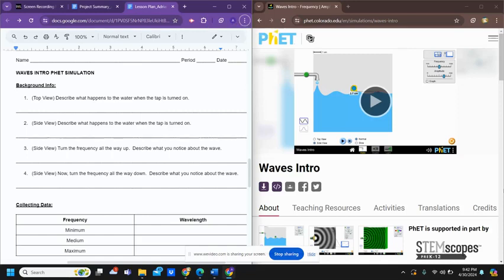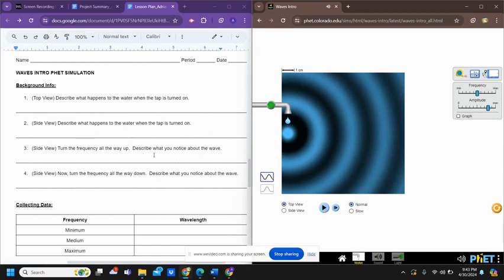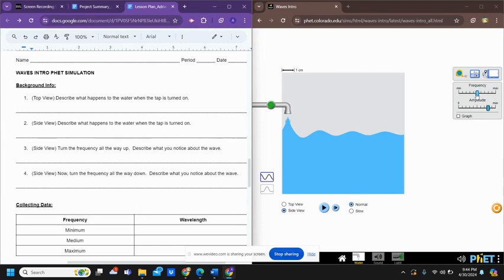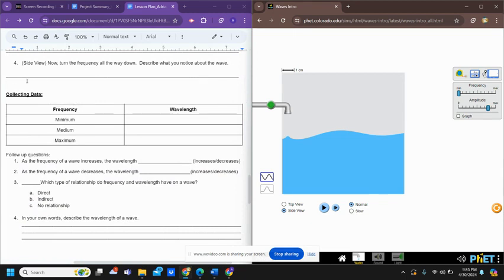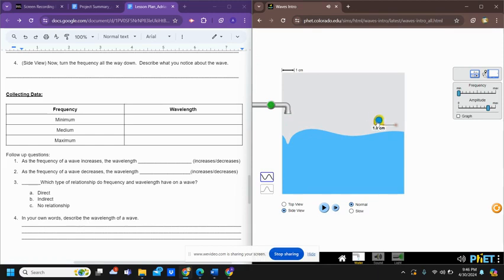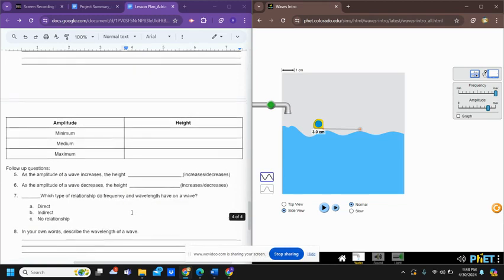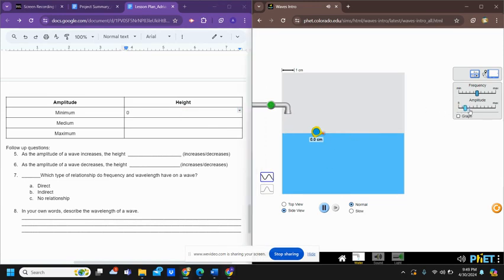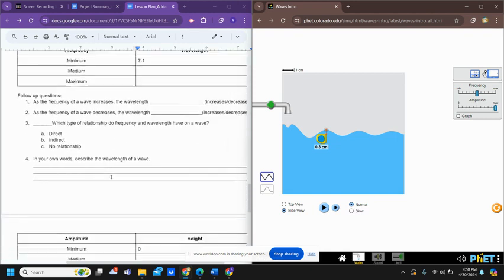ScreenRecording_Adriana Perretta